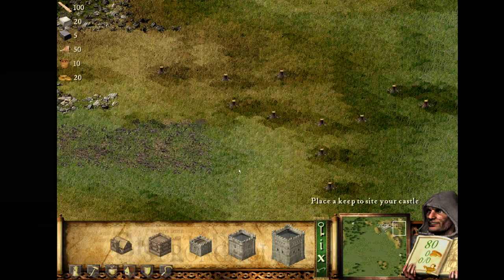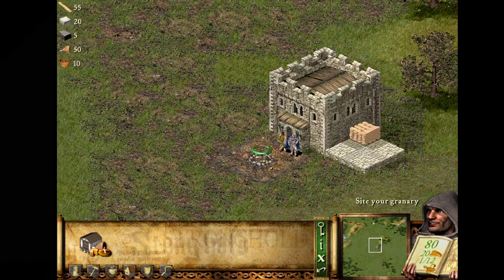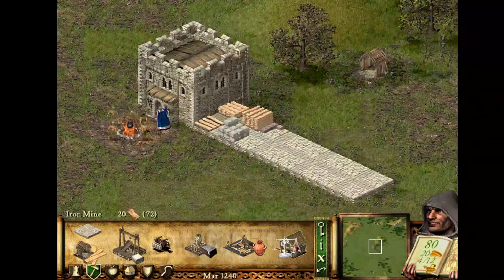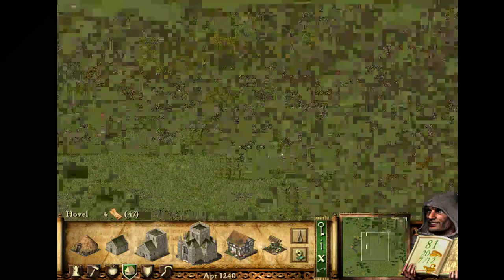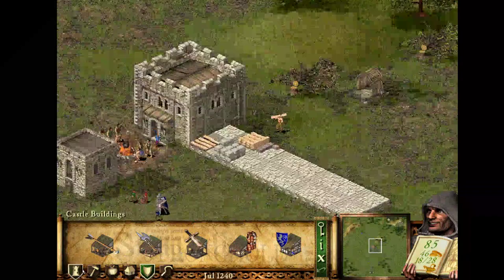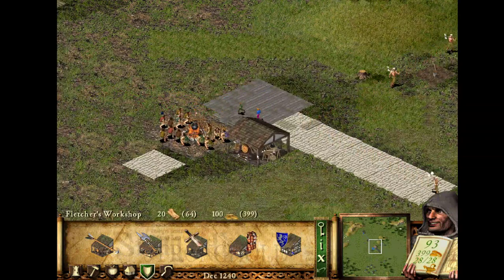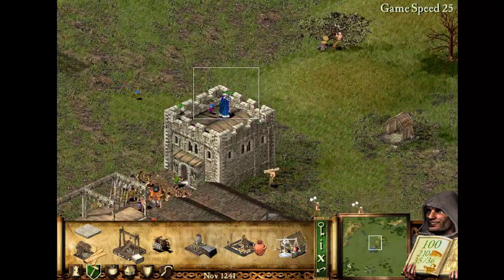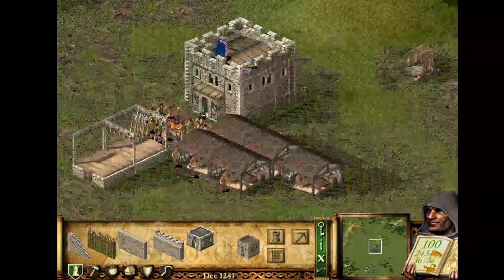Stronghold HD tutorial ep 1 building placement and efficiency